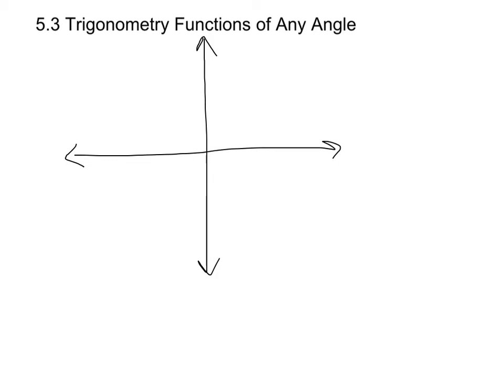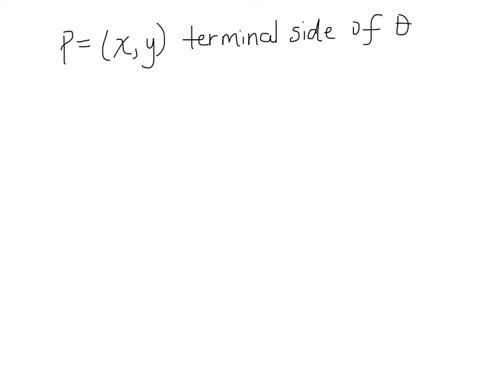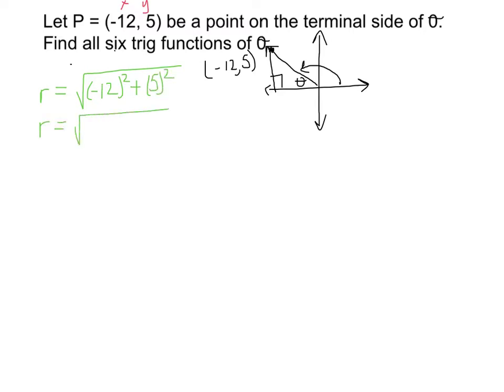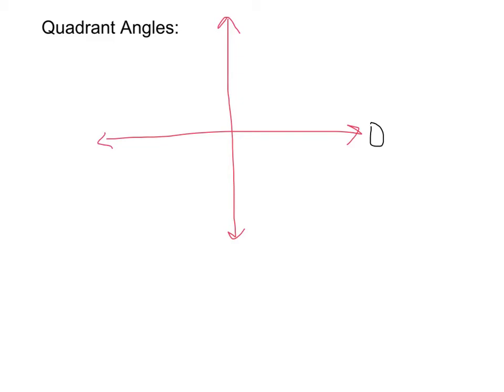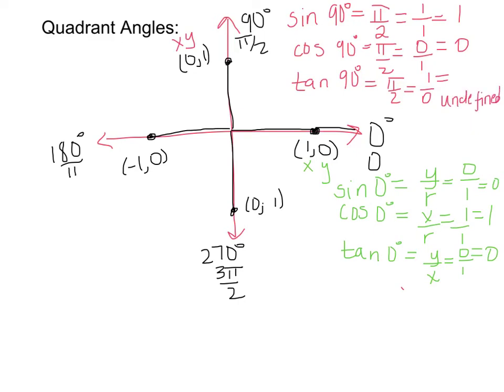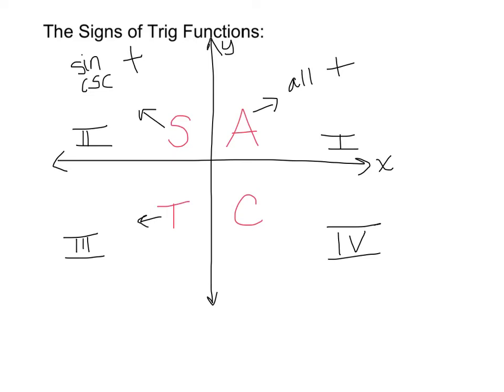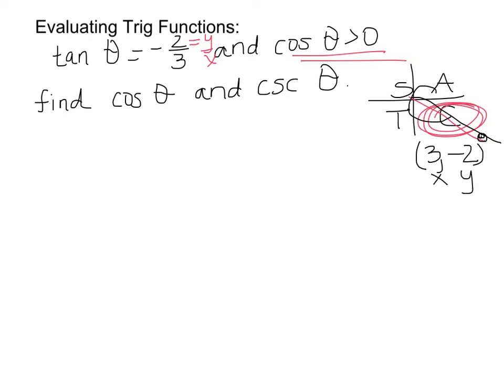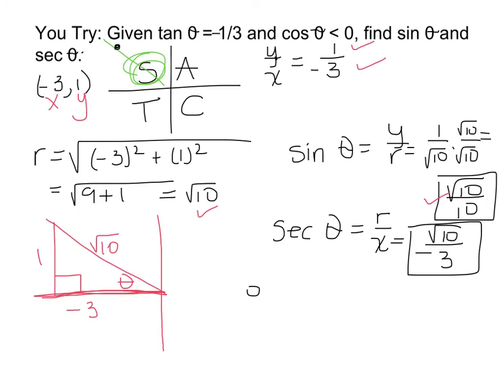A of F 5.3 Notes Day 1-2